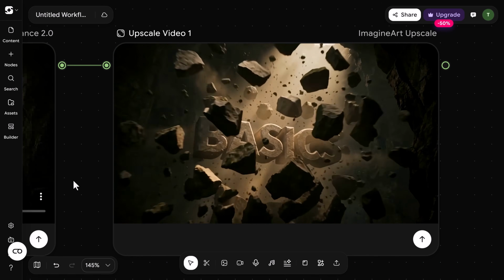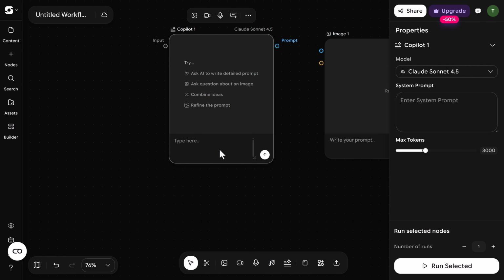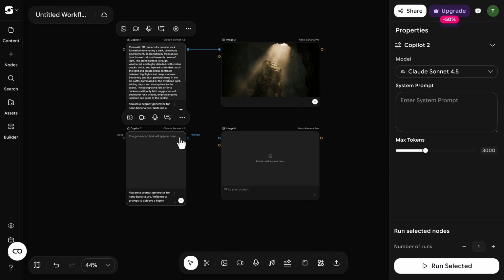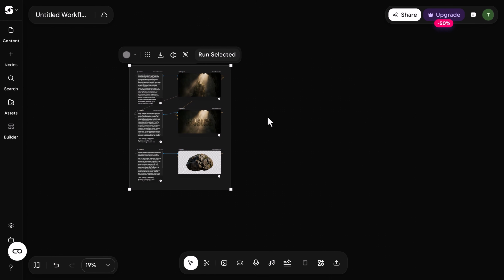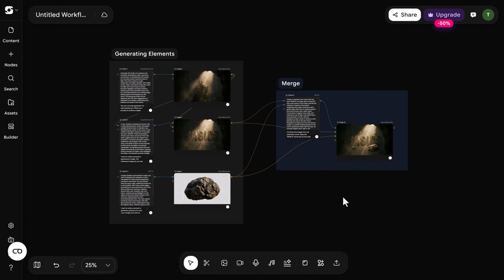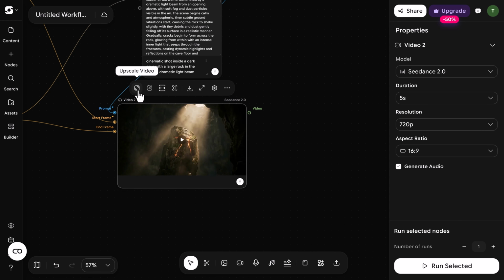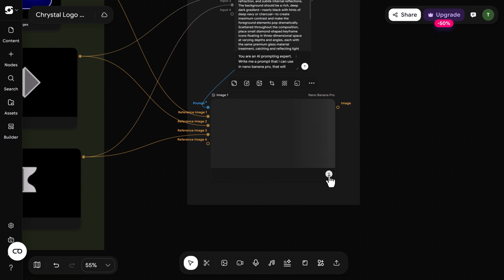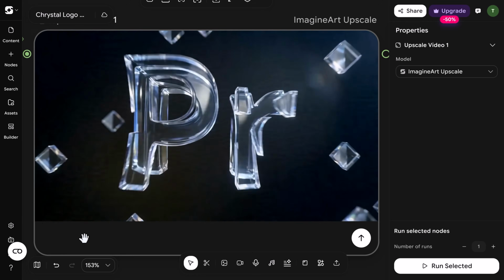Create LOGO Animations Using AI!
❤️🔥Check out ImagineArt! - Learn how to use ImagineArt workflows to create amazing 3D text and logo animations!